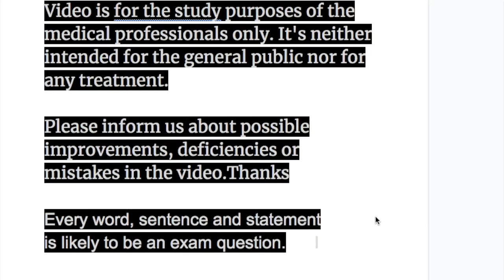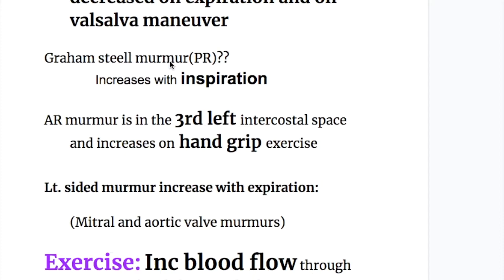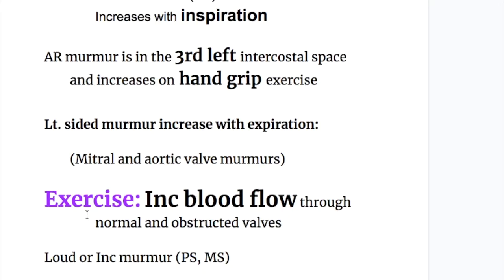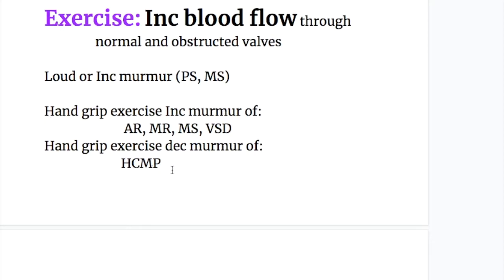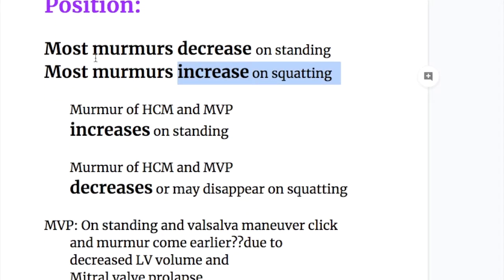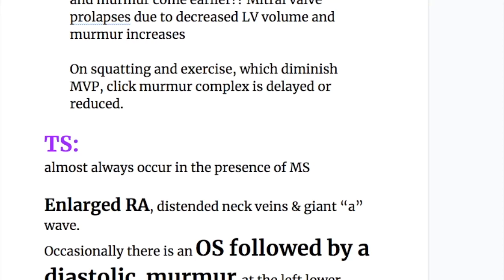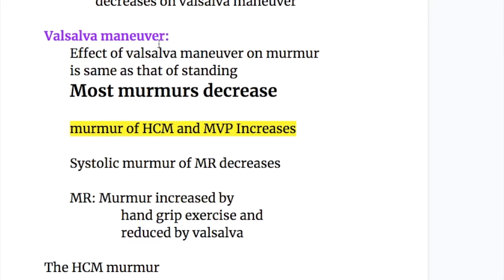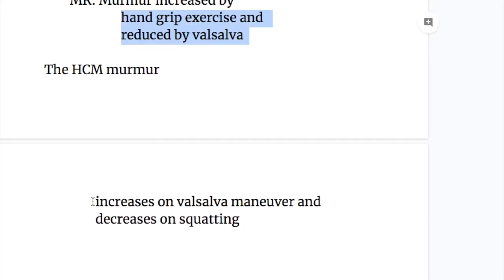Effects of exercise, respiration, position and valsalva maneuver on Murmur